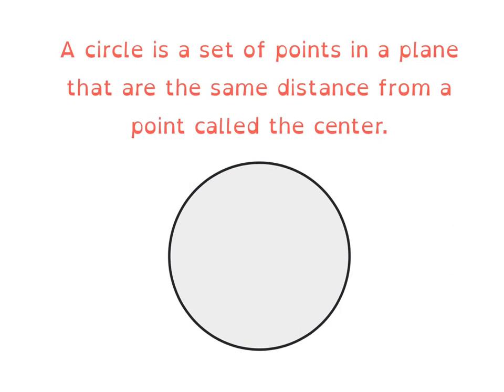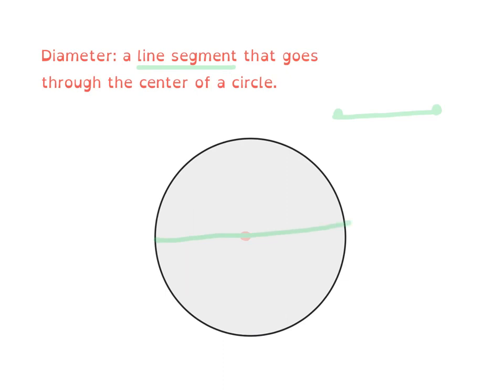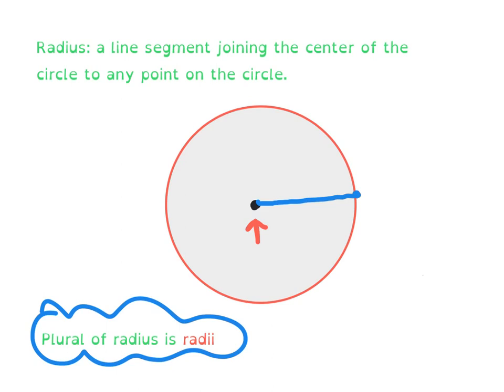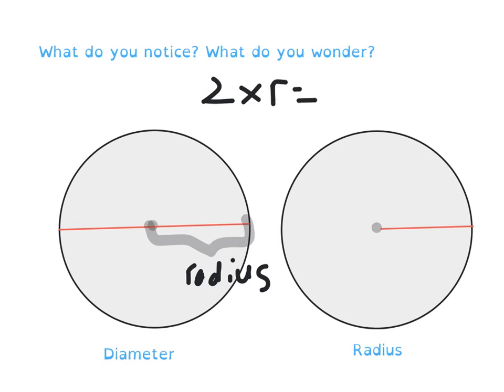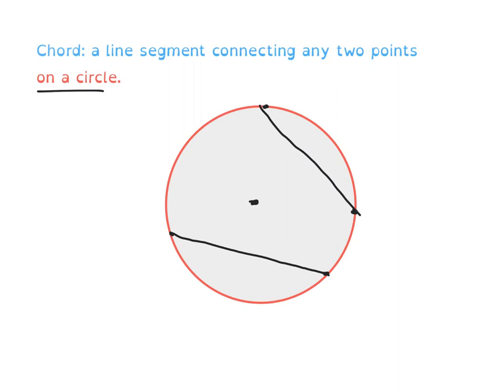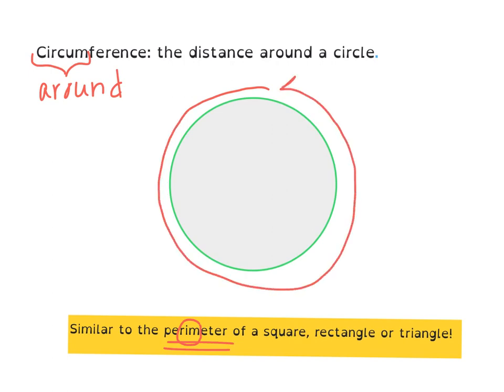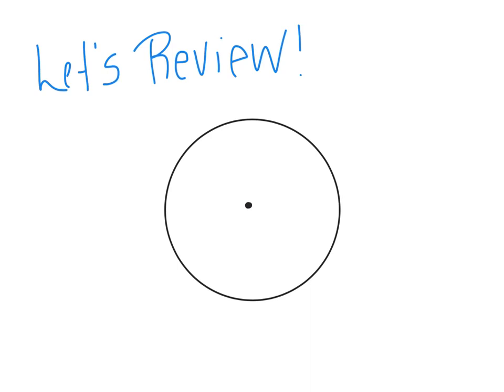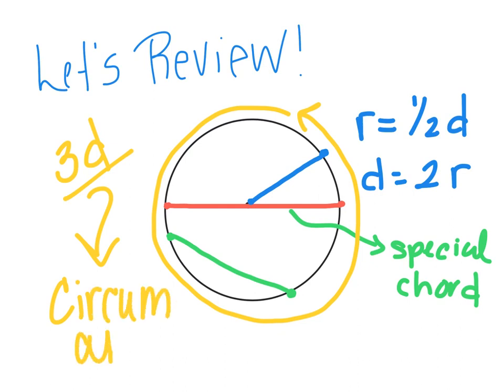Parts of a Circle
This video introduces parts of a circle including the diameter, radius, chords, and circumference